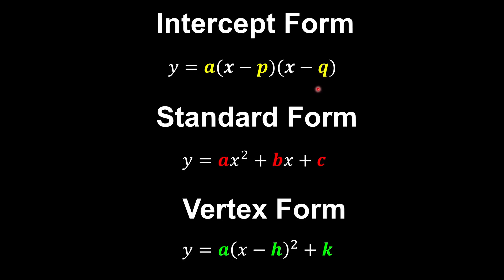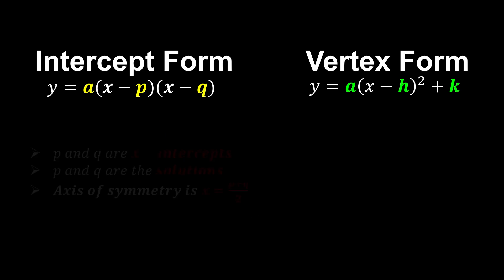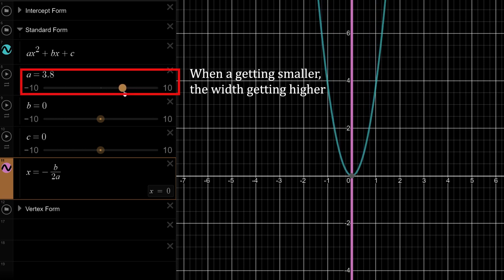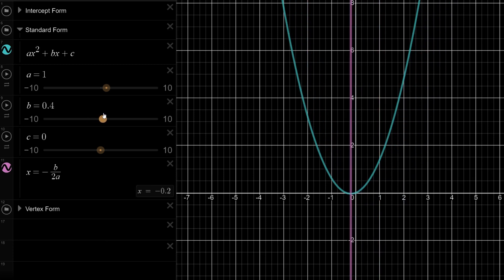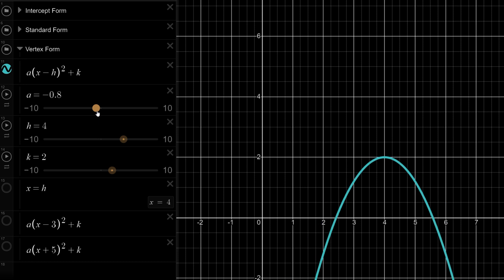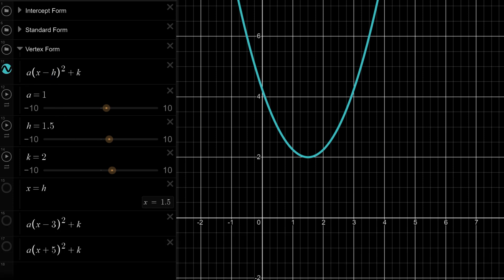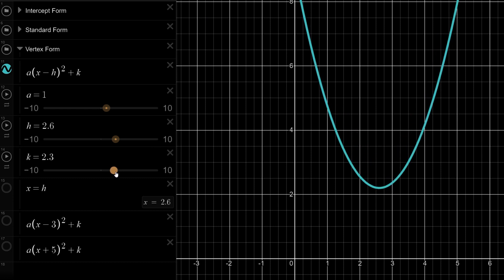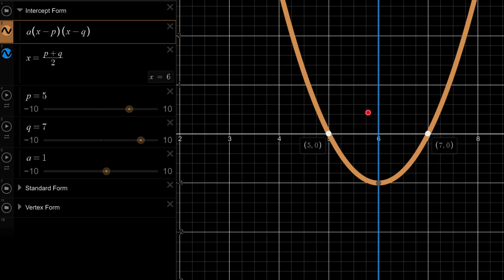Form 4 KSSM Add Math Chapter 2 Quadratic Function : How quadratic curve transform in 7 minutes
This is video for form 4 additional mathematics chapter 2 quadratic functions. We discuss about how quadratic functions express in intercept form, standard form as well as vertex form. The video also shows how quadratic function transform in width, y-axis and axis of symmetry.

0:00 Quadratic Functions in three forms
01:25 Standard Form
03:52 Vertex Form
06:27 Intercept
07:28 Outro